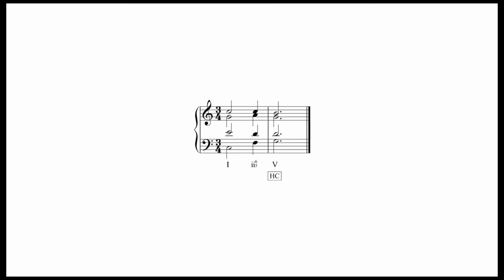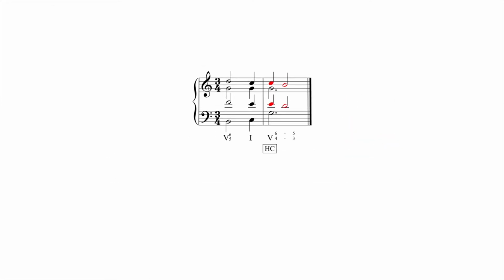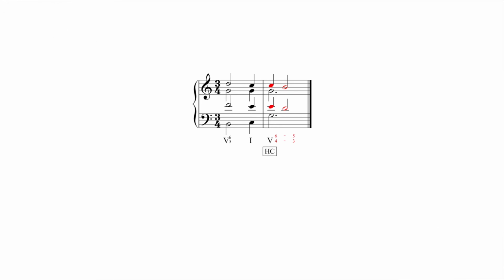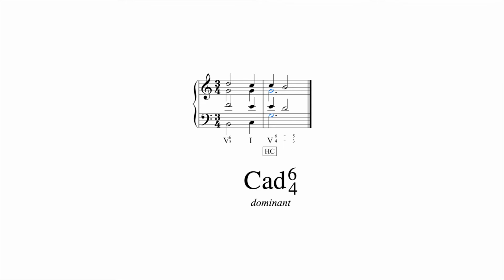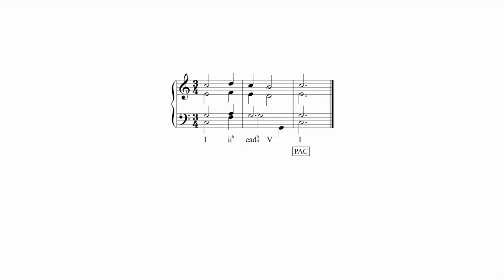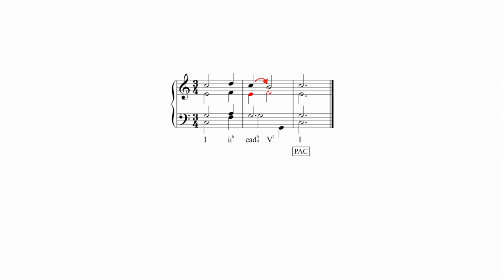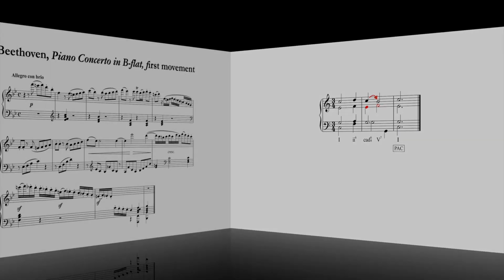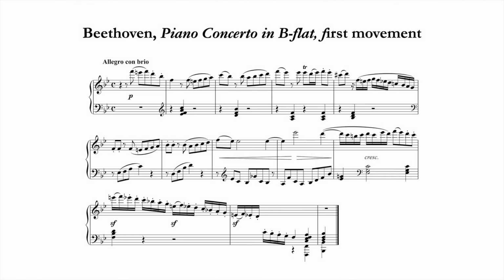Applied Harmony - Chapter 5: Harmonic Weight (Part IV)